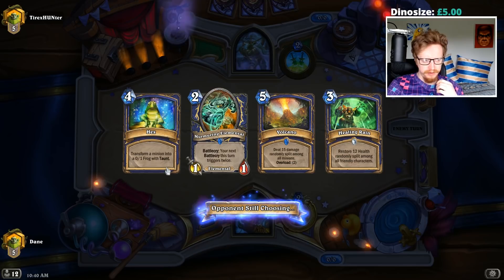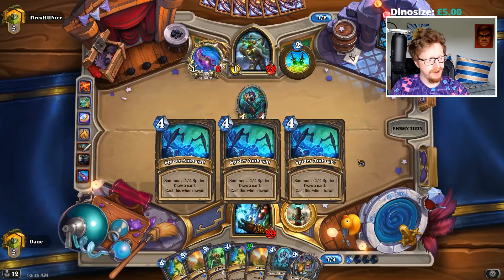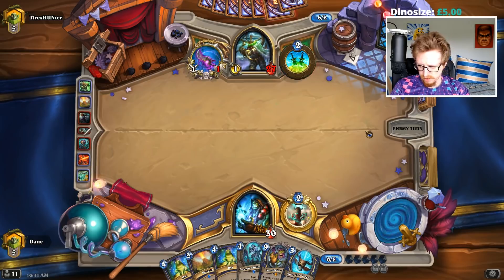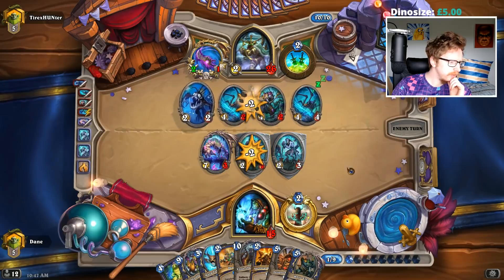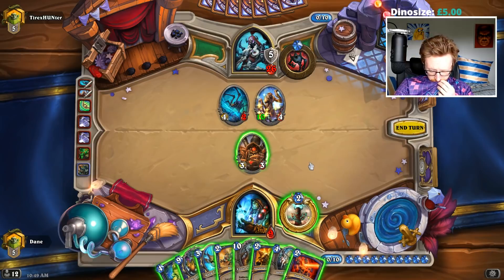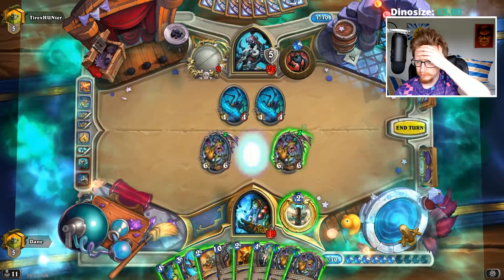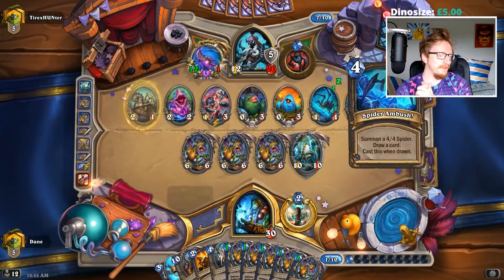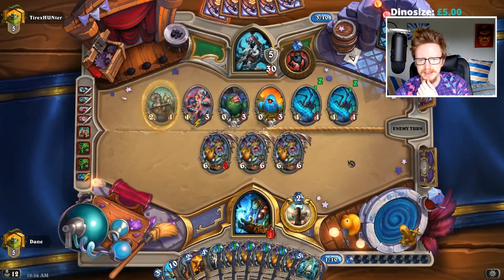Hearthstone: Huge Spider Infestation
A huge spider infestation within Wild Hearthstone

Credit music "Cold Rise" Youtube Library